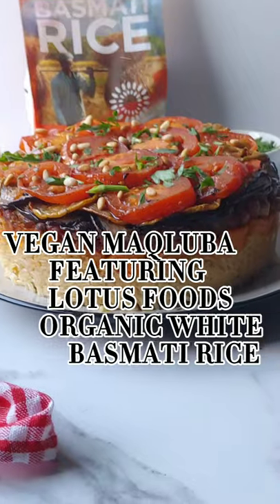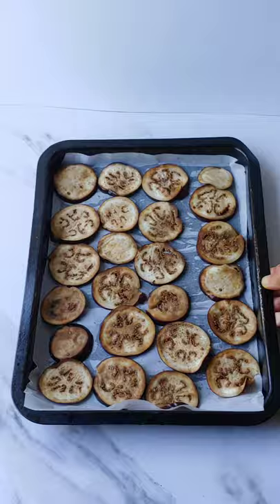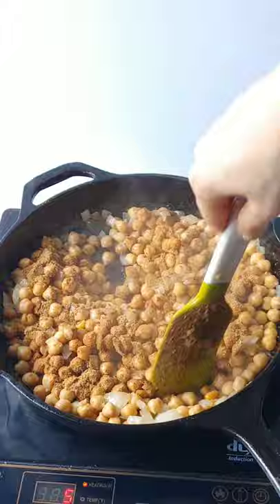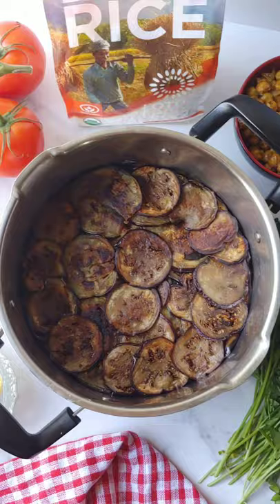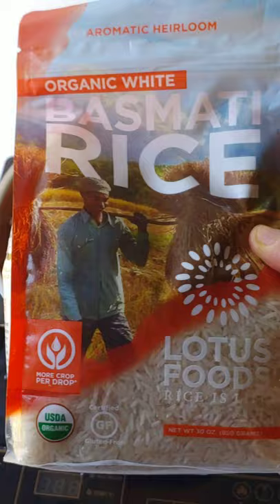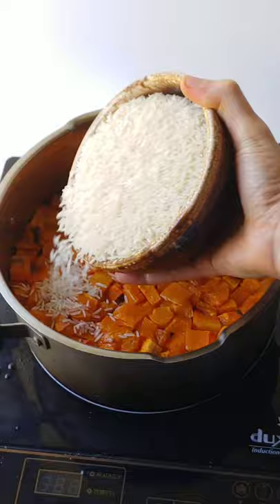Maqluba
Maqluba, which literally means "upside down" in Arabic, is like a Middle Eastern savory version of an upside-down cake, except unlike a cake it's a complete meal that packs carbs, veggies and protein.

Recipe + Video by @leeksnbeets